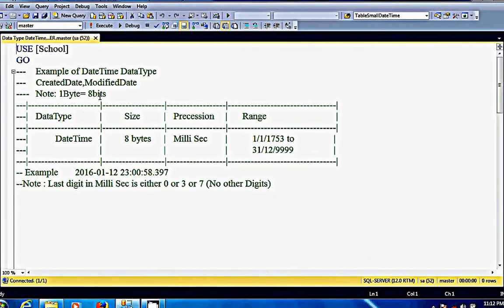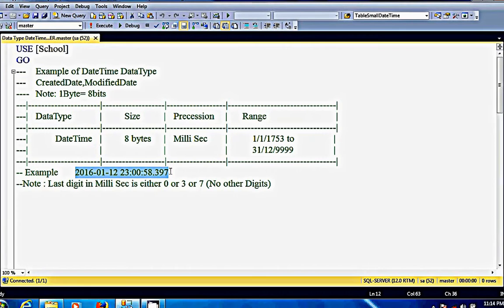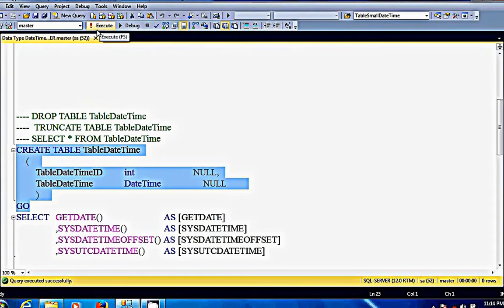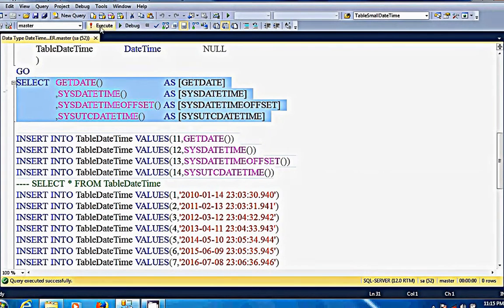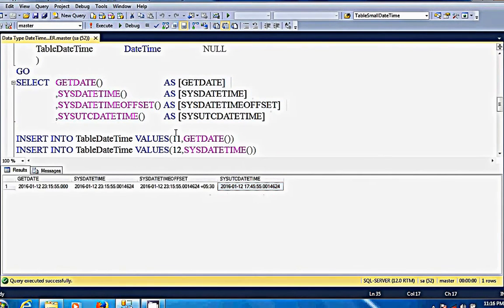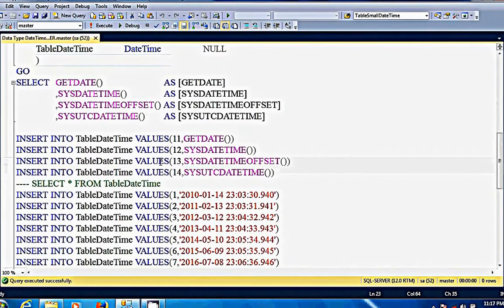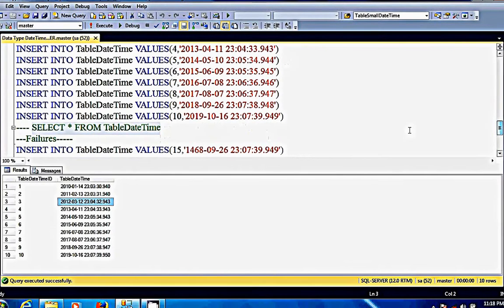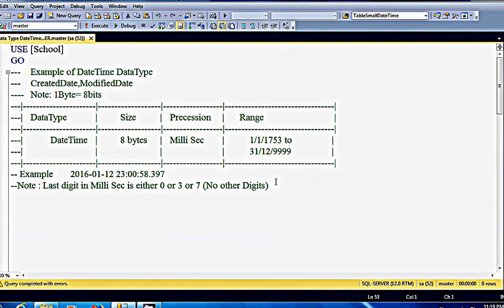SQL Server Data Type - DateTime (English)